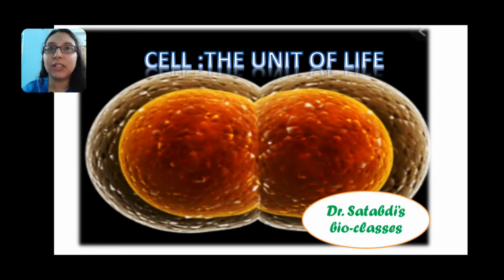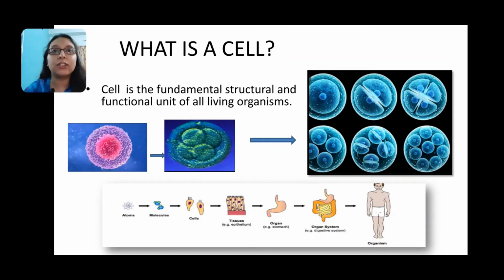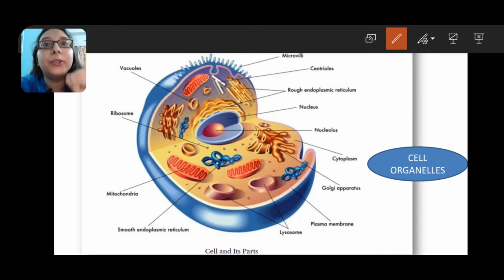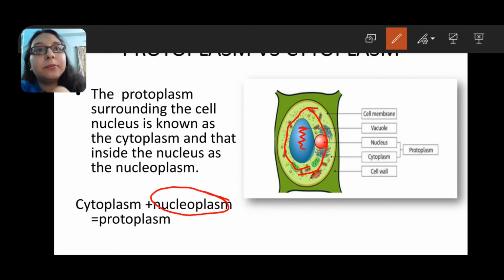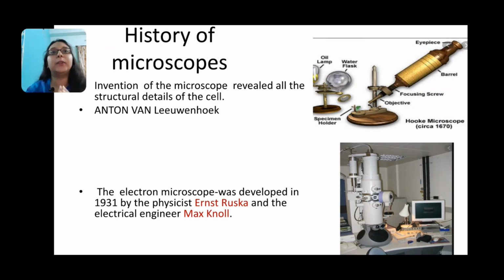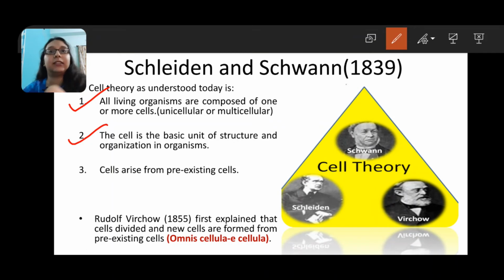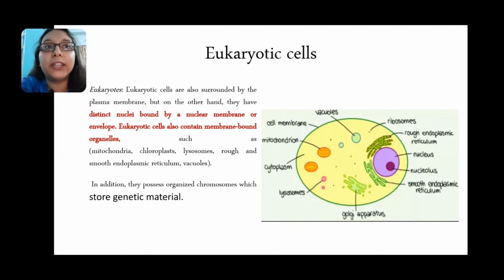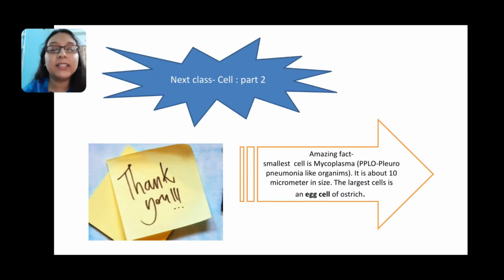Biology | Cell | Unit of life | part 1| NCERT | Class 11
In this video we start off with the first class on cell, highlighting on the basics of cell theory, structures of a cell, the history of cell discovery along with an overview of the types of cells.